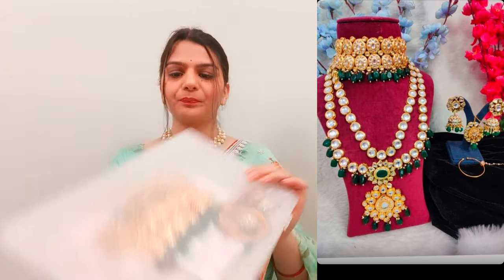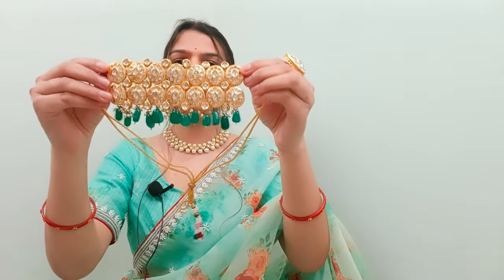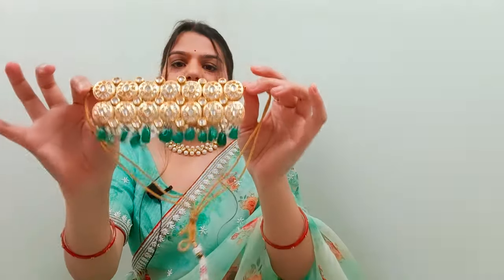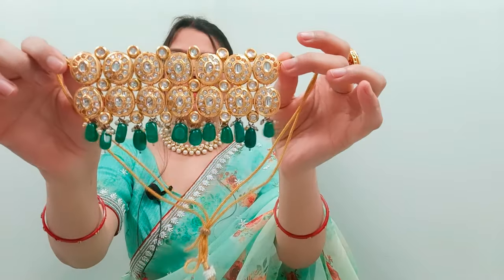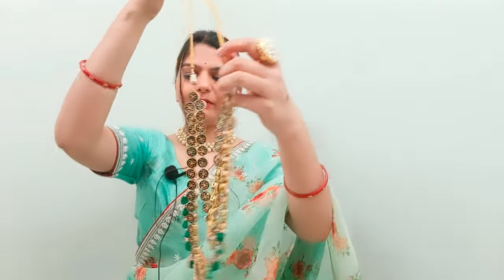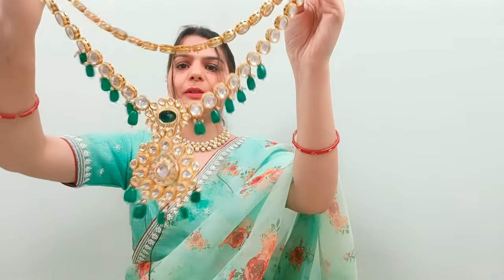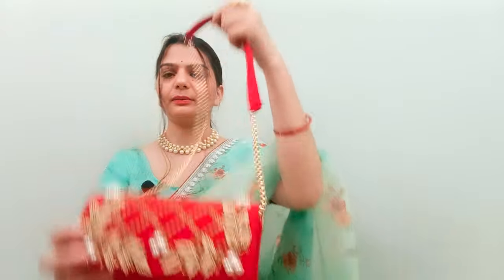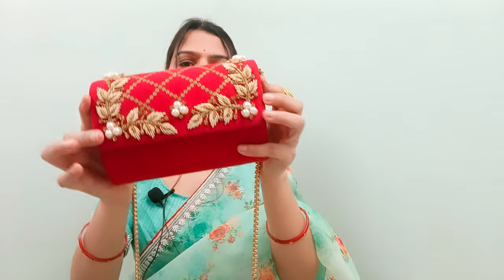Bridal Trousseau Series Episode 03 | Talking About Accessories | Style by Bhumika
Hope you like this#bridalseries

In today's video I will tell you what to take with you in your bridal trousseau in accessories.Hope you like this video if you really did please subscribe to my channel and press the bell icon.

I am creating videos about how to style and style tips related to clothes, accessories, footwear etc. minimum number of clothes but maximum of styles.

lovelove
Bhumika tiwari.